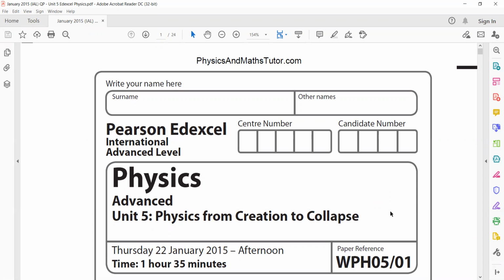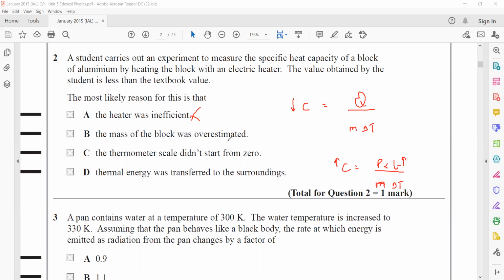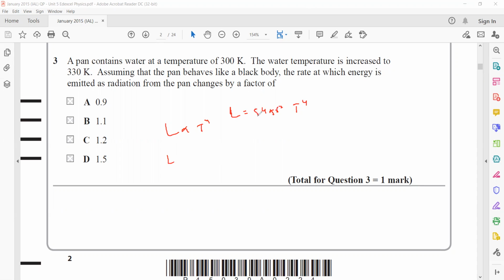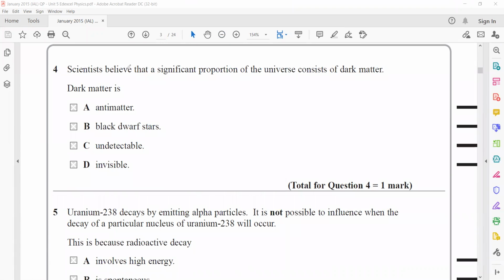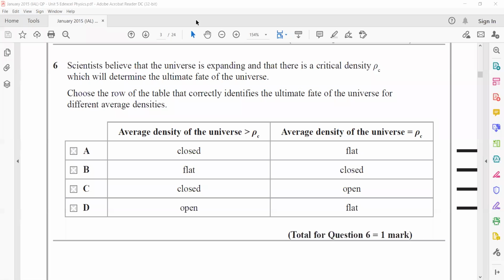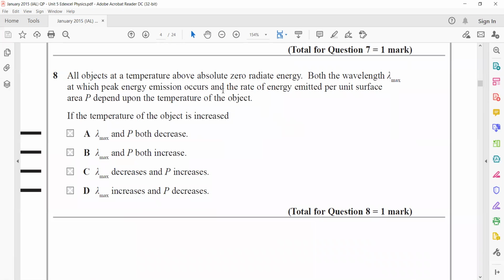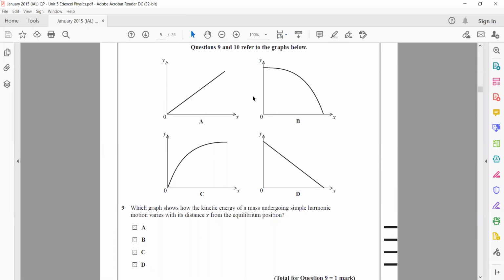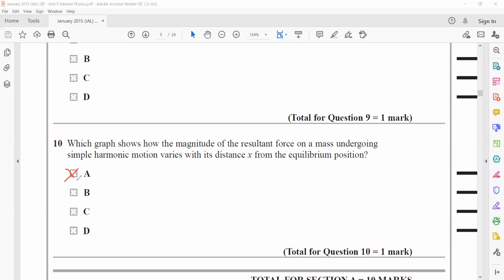Edexcel IAL A2 Physics Unit 5 January 2015 MCQs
Edexcel IAL A2 Physics Unit 5 January 2015